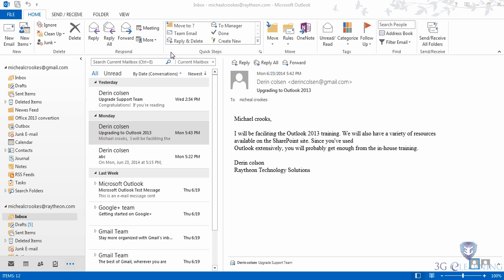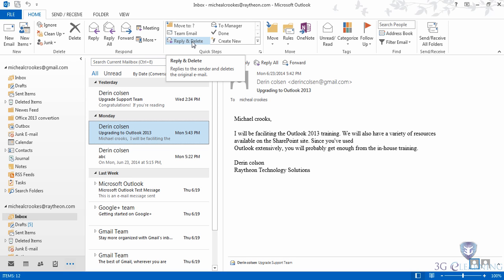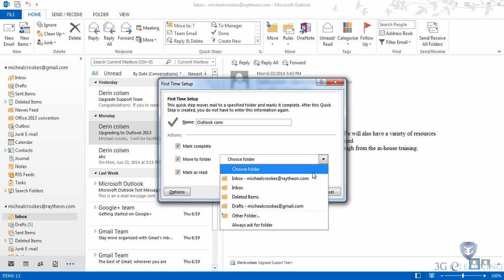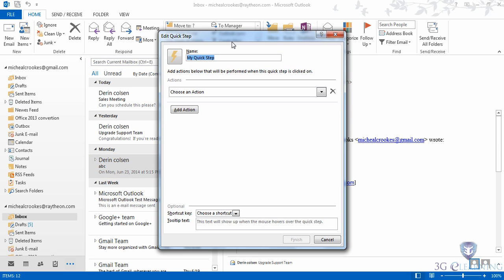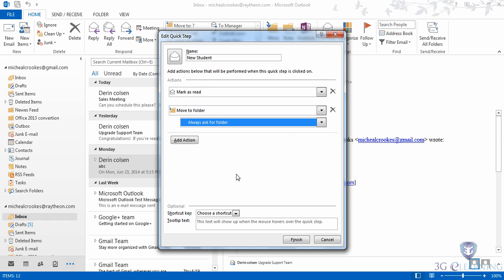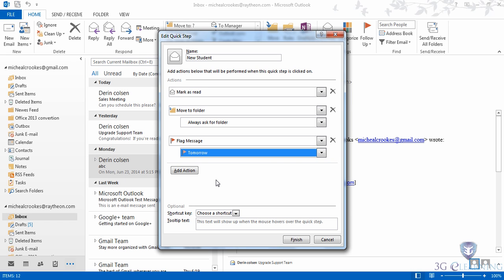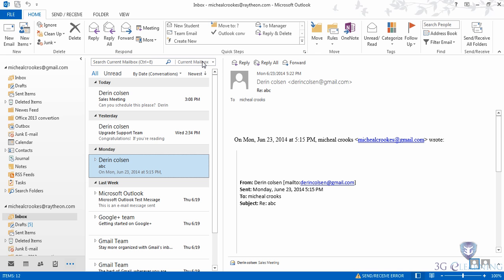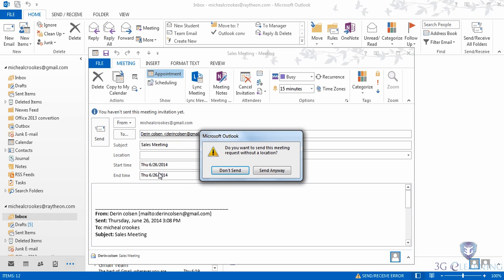Chapter 8 WHAT'S NEW IN OUTLOOK 2013 4